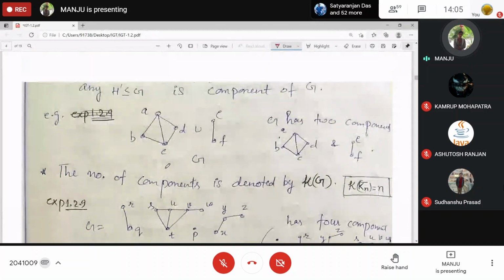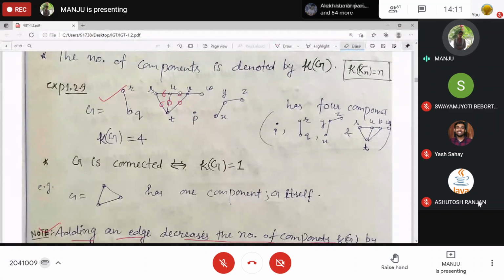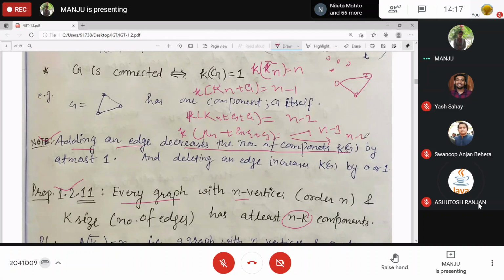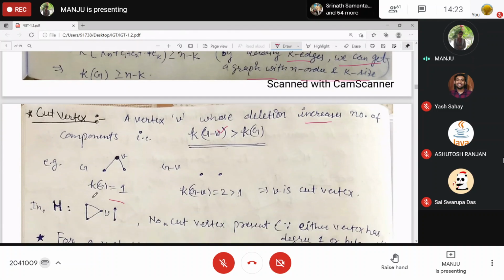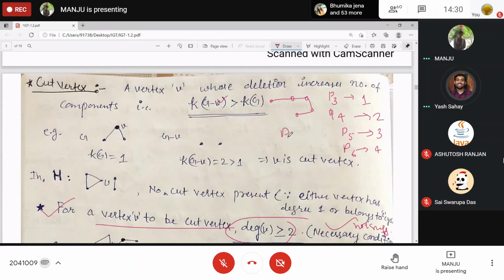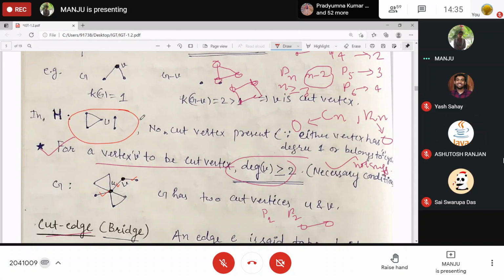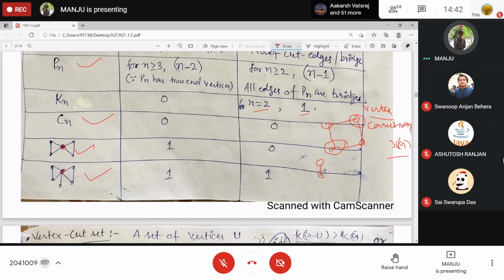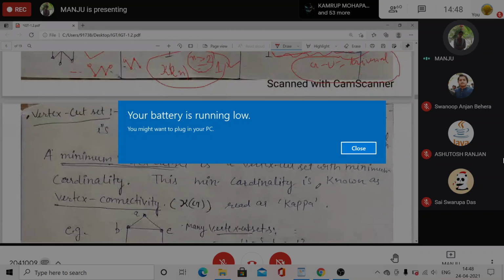IGT Theory 24/04/21